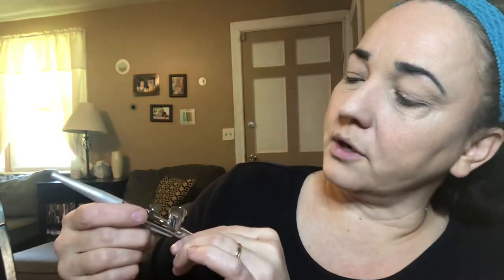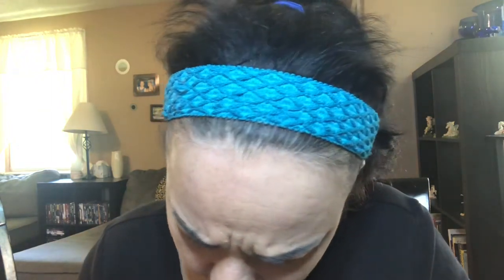Sponge -VS- Airbrush Applying foundation.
which method is better and easier to apply foundation?

My Healthy weight loss journey to lose 100 lbs.

Tube buddy has helped me so much and is what helped me to start growing my channel..
I want to thrive on you tube and theirs no better way then to help my fellow you-tubers right along with me.
I am on a healthy weight loss journey to heal my self and get off all this medication all from being over weight.
If you have videos that I could watch please let me know, I will support your channel as well.  I am finding ideas from other you tubers and will give shouts to those channels in my videos as well.

New videos on:
                           Mondays- Fitness Challenges & collaborations
                           Fridays-  weekly weigh ins

Pjs Thriving
5 Meadors Ave